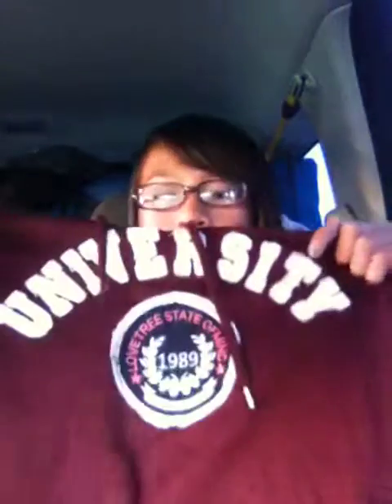ip 111010 091